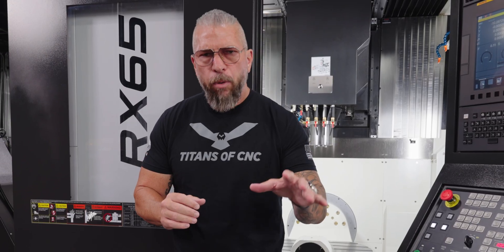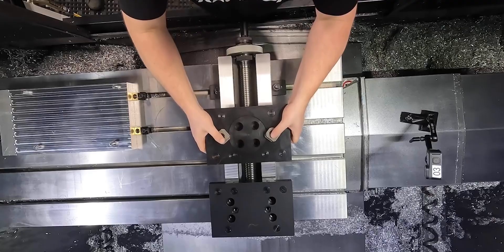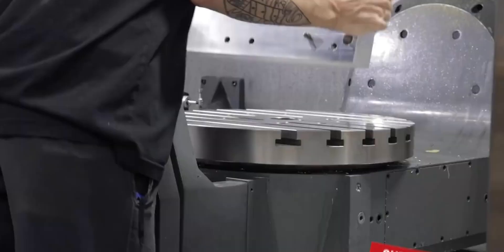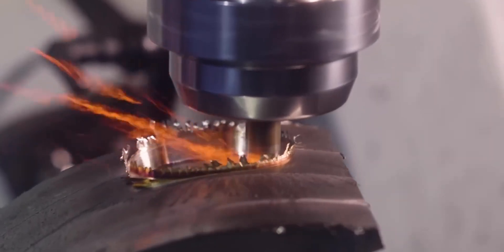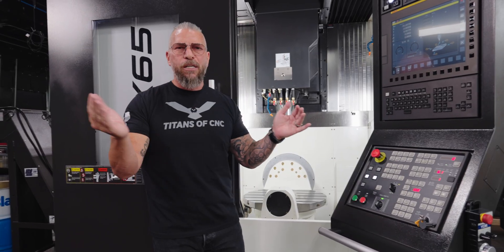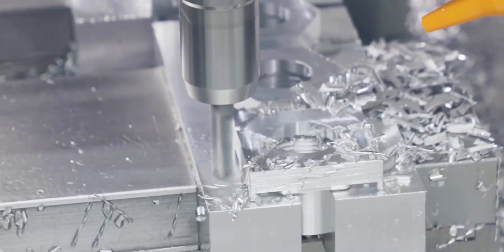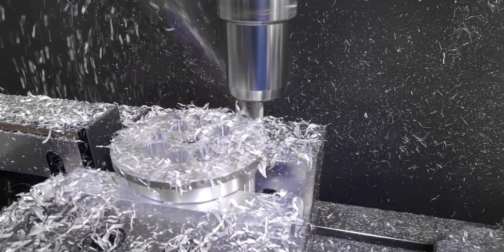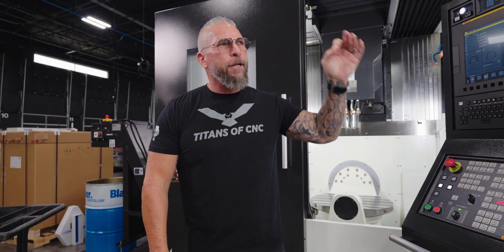The Truth Machinists DO NOT Want to Hear